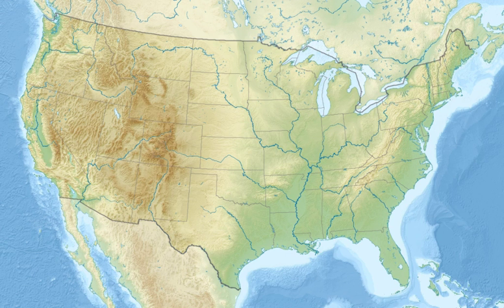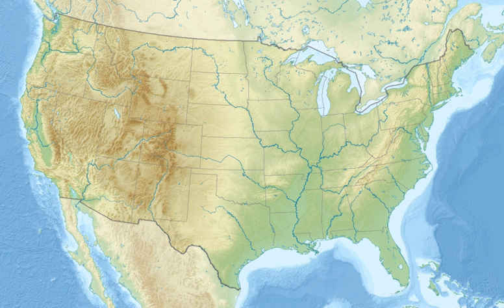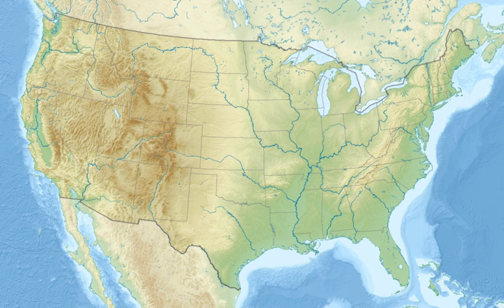Pompeys Pillar National Monument | Wikipedia audio article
This is an audio version of the Wikipedia Article:
Pompeys Pillar National Monument

00:02:14 undefined

- Socrates

SUMMARY
Pompeys Pillar National Monument is a rock formation located in south central Montana, United States. Designated a National Monument on January 17, 2001, and managed by the U.S. Bureau of Land Management, it consists of only 51 acres (21 ha), making it one of the smallest National Monuments in the U.S. It was previously designated a National Historic Landmark on July 25, 1965. The new Pompeys Pillar Interpretive Center opened in 2006. Exhibits in the 5,700-square foot center relate the journey of Captain William Clark and his detachment, including Sacagawea and her son Pomp, down the Yellowstone River Valley in 1806.
The pillar itself stands 150 feet (45 m) above the Yellowstone River and consists of sandstone from the late Cretaceous Hell Creek Formation, 75 – 66 million years ago. The base of the pillar is approximately 1 acre (0.4 ha).
The pillar features an abundance of Native American petroglyphs, as well as the signature of William Clark, co-leader of the Lewis and Clark Expedition. Clark's inscription is the only remaining physical evidence found along the route that was followed by the expedition.
The inscription consists of his signature and the date, July 25, 1806. Clark wrote that he climbed the sandstone pillar and "had a most extensive view in every direction on the Northerly Side of the river". He named the outcropping after Jean Baptiste Charbonneau—the son of expedition member Sacagawea—whom he nicknamed "Pompy". His original name for it was "Pompys Tower"; it was changed to the current title in 1814.
Situated 25 miles (40 km) northeast of Billings, Montana, along Interstate 94, the pillar gets 50,000 visitors annually. Archeological evidence suggests that the outcropping has been witness to 11,000 years of human involvement in the area. Consequently, in addition to the pictographs and the signature of William Clark, hundreds of other people have carved their initials into the rock, including early pioneers to the area.